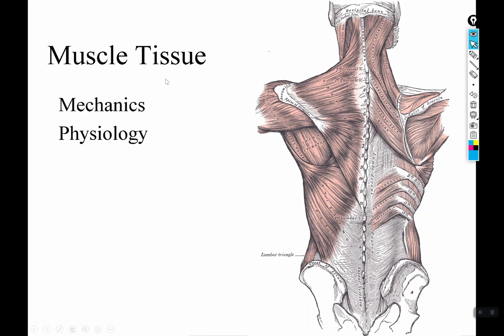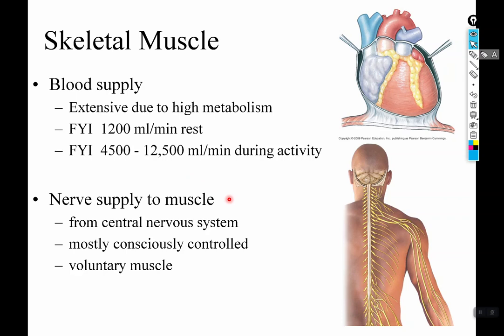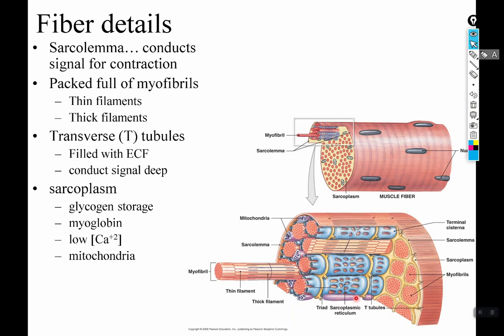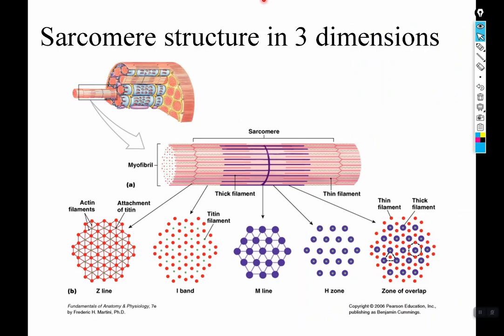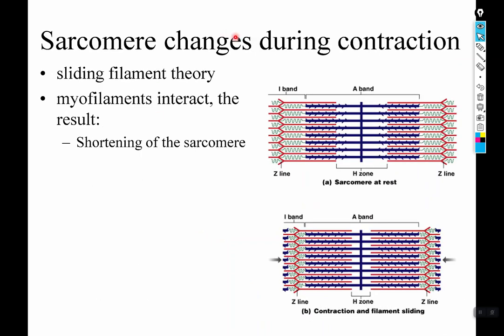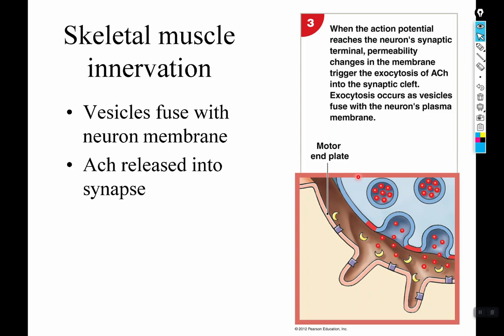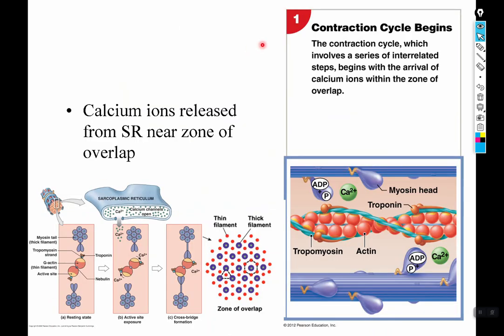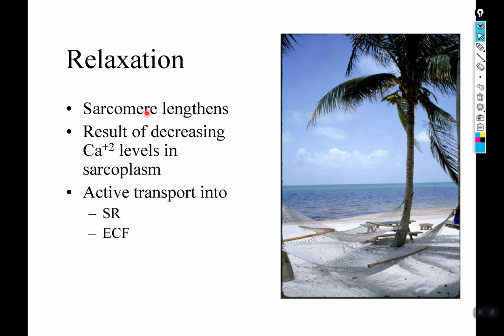BIOL241 Muscle physiology part1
In this video I describe the events necessary to achieve both contraction and relaxation of skeletal muscle fibers AND describe their microscopic and macro anatomy. We discuss the neuromuscular junction, excitation contraction coupling, and cross bridge formation and dissolution.
Next video will discuss issues like refractory period, wave summation and length tension relationship.